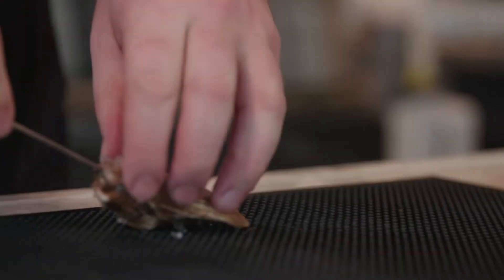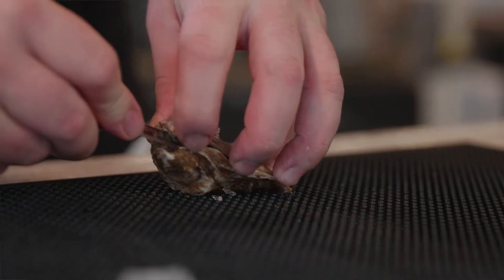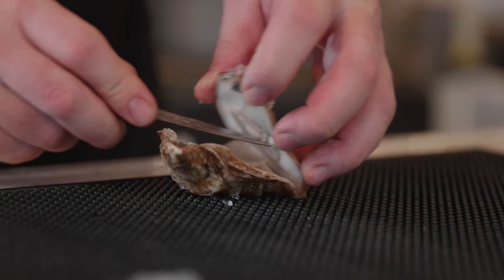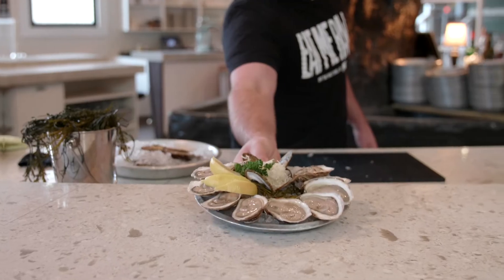Rodney's Oyster House: How To Shuck an Oyster